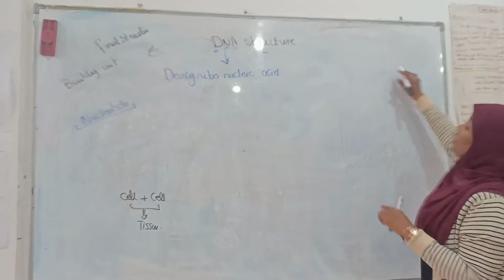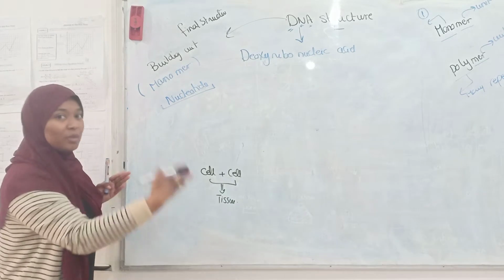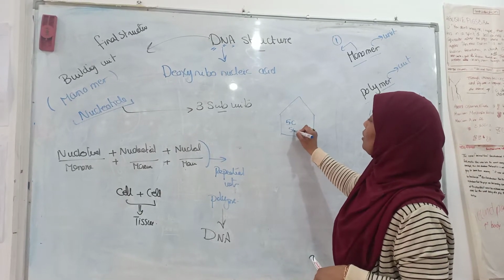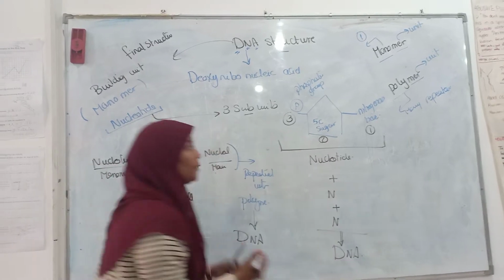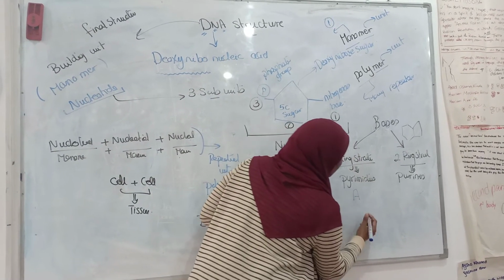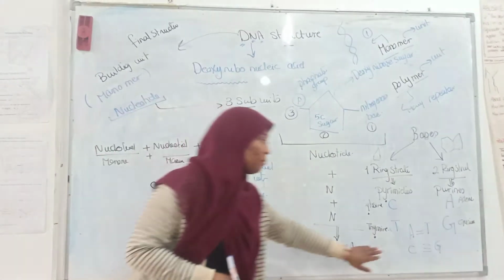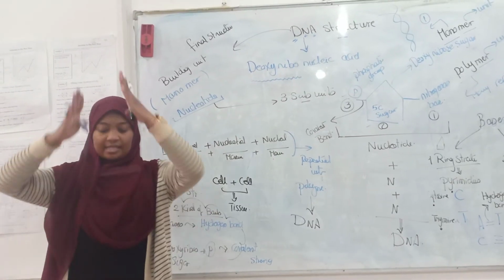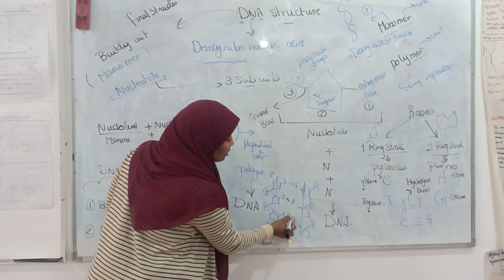DNA Structure part 2